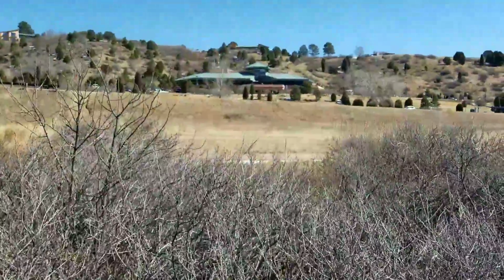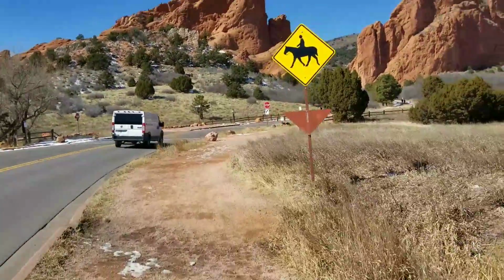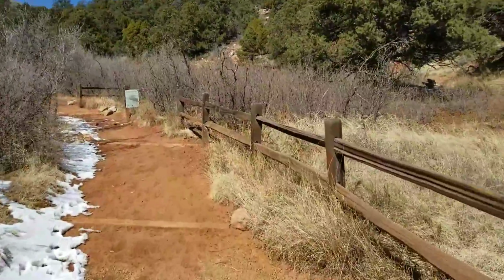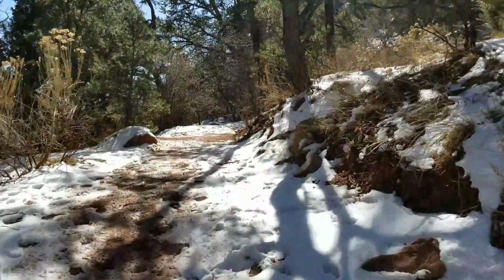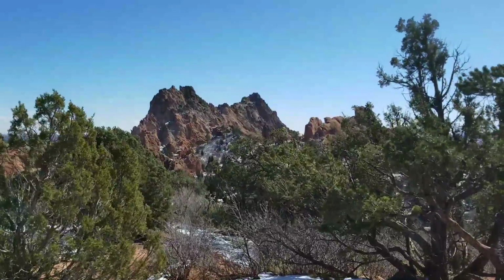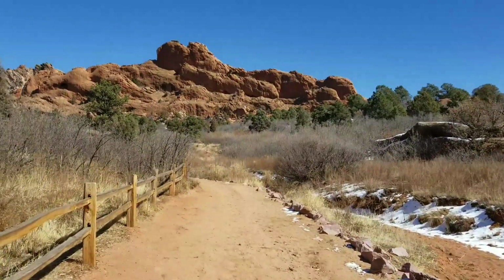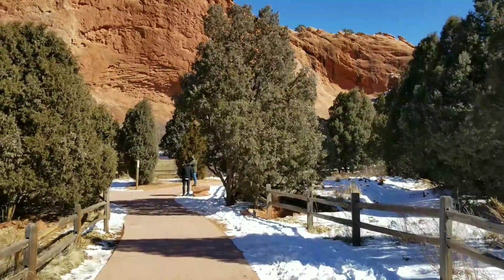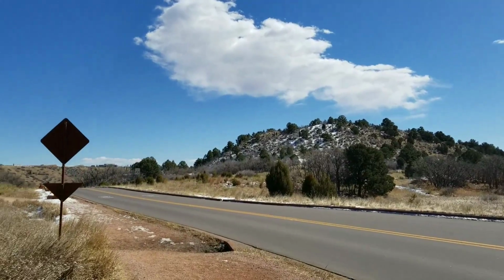Garden of the Gods, Colorado. Winter Tour.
A video of me hiking around a large section of Garden of the Gods Park in Colorado Springs! You'll notice the snow, and lack of crowds on the trails. Winter is a great time to be out here. Enjoy!